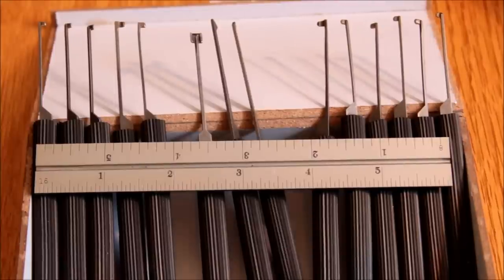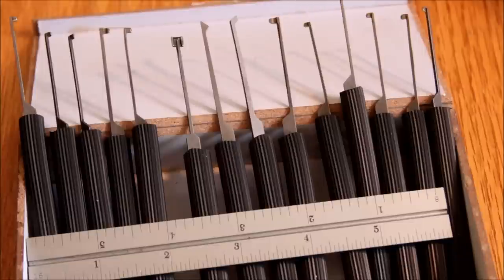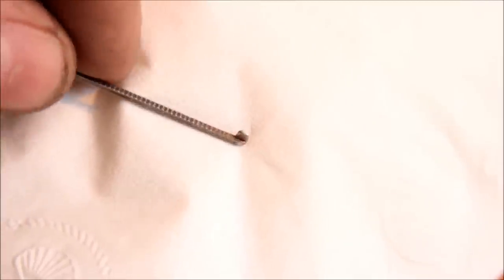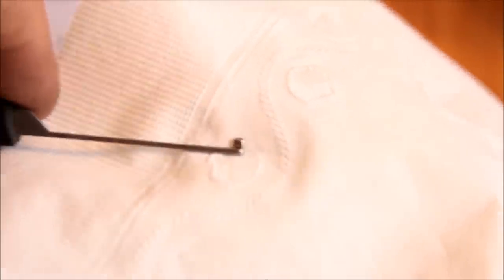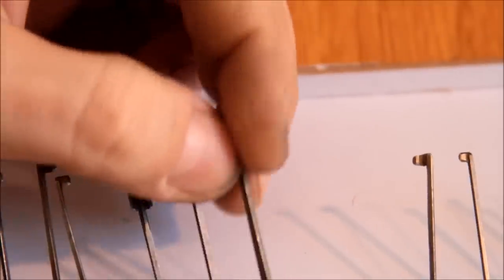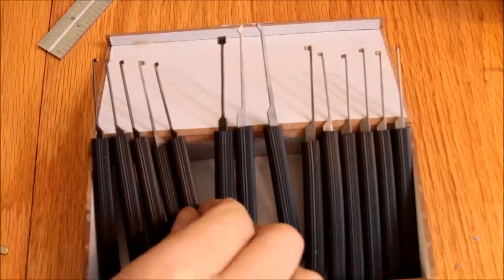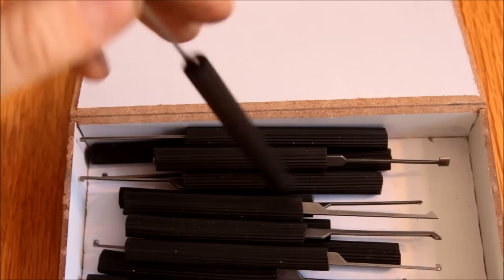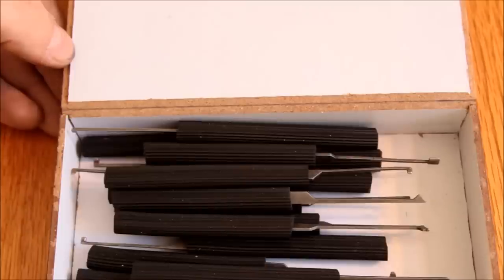(135) Goso Dimple Pick Kit: Product Review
Another delivery from our friends in China. This time, a set of dimple picks... with some potential.

Just be prepared to provide your own box. :)

or

I'm sure other suppliers are available. This particular website is where I ordered the kit from, but I do not specifically endorse them... their shipping took FOREVER.